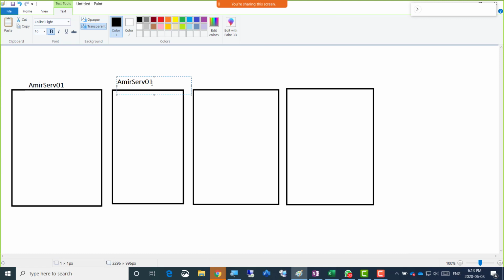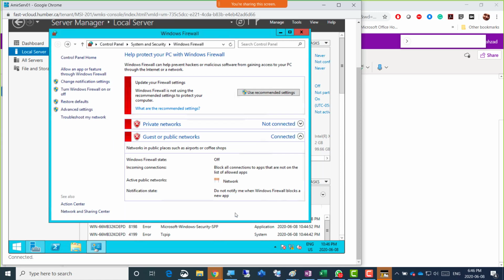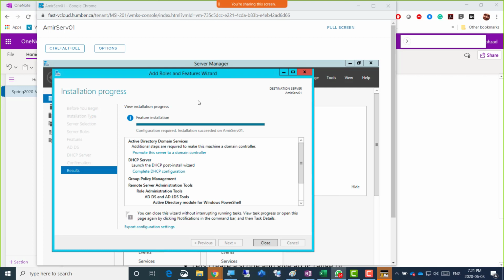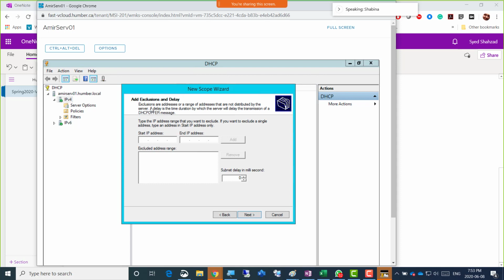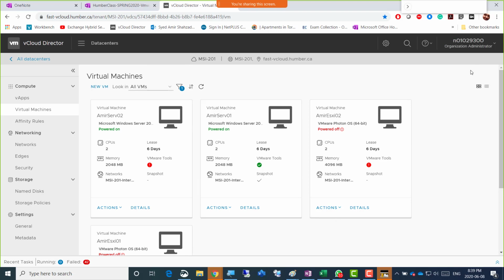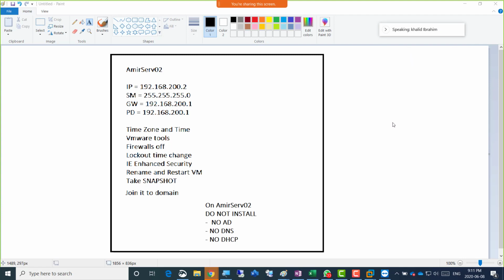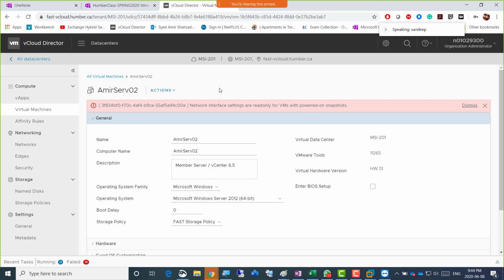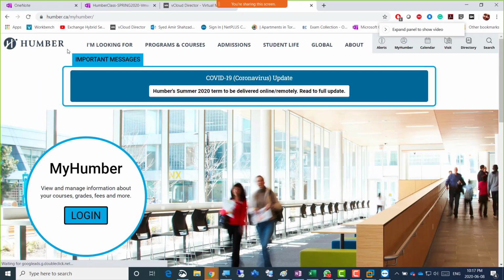Day03 VCP6 5 Mon 08June2020 HumberClass BasicLab 2ndVM